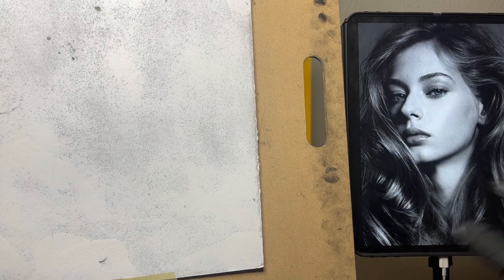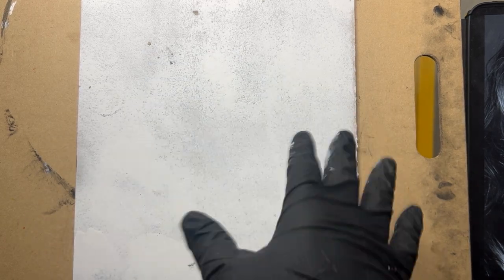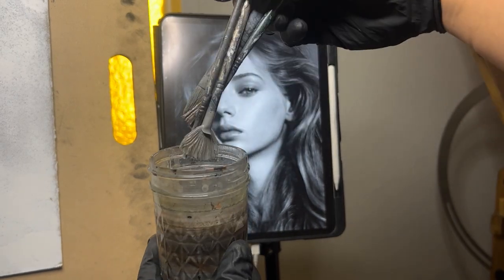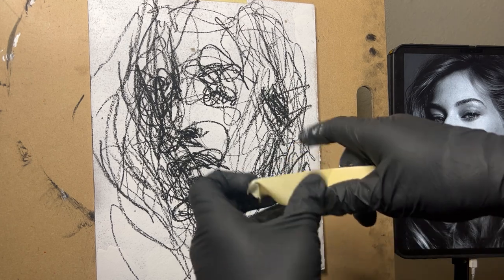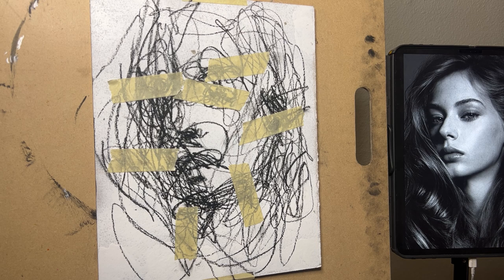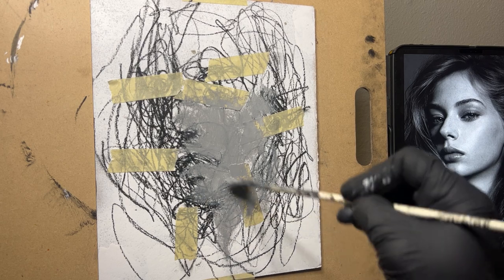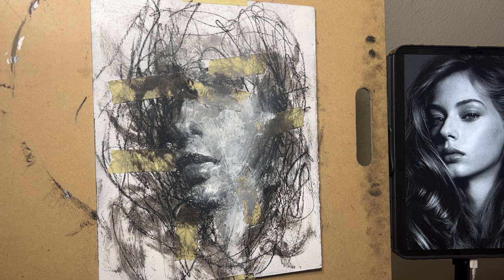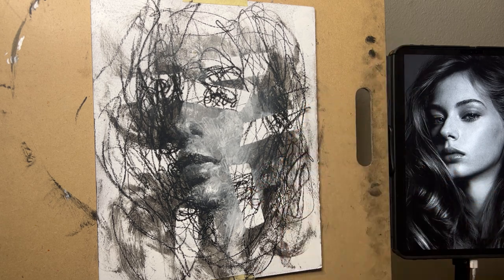Acrylic expressive portrait painting (tutorial, demonstration)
10x12.5 3 ply chip board
Fan brush, detail, medium filbert
Bone black golden acrylic
Titanium white golden acrylic
Black oil pastel
Masking tape

Madcharcoal.com/shop

To buy my art, merch, or materials